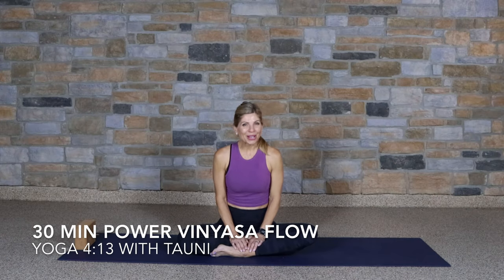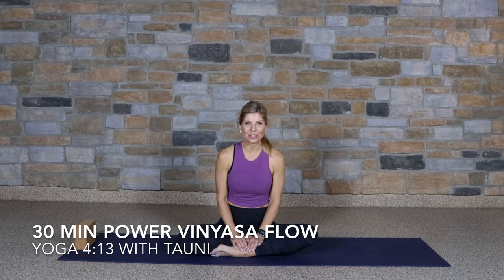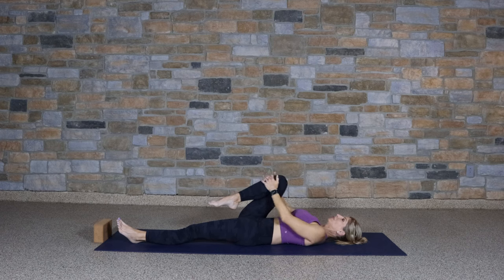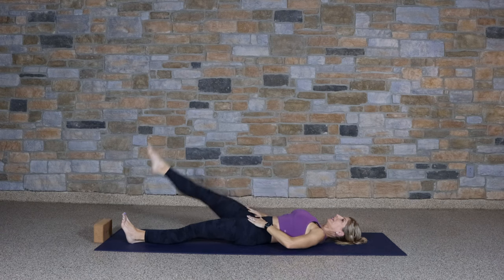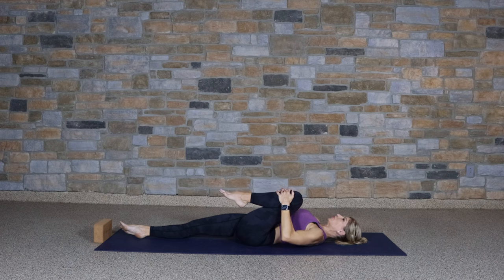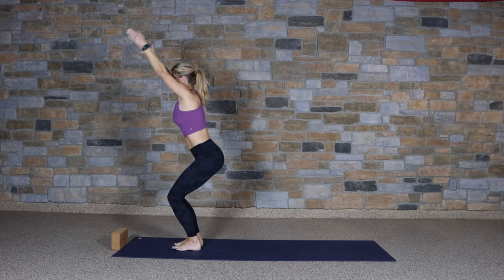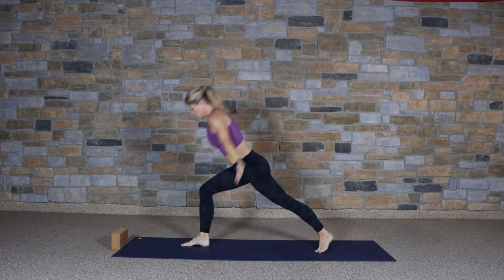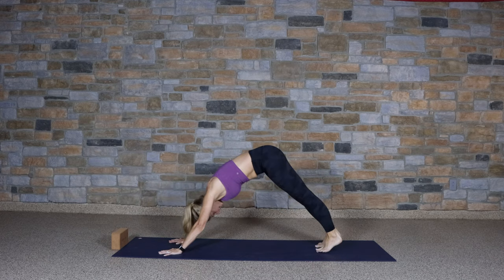30 Min Power Vinyasa Flow with Arm Balance - Intermediate - Yoga 4:13 with Tauni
This is a 30 Min Power Vinyasa Flow with Arm Balance option of side crow.  The class begins with a gentle warm up before flowing through the Sun Salutation Series of A and B.  The primary flow includes binds, twists and balance.  Options are provided for several poses and you are encouraged to take any modifications you need.  Hope you enjoy the class.

Thanks,
Tauni